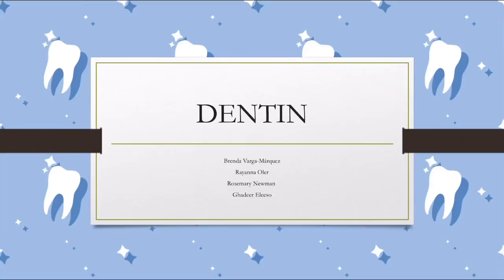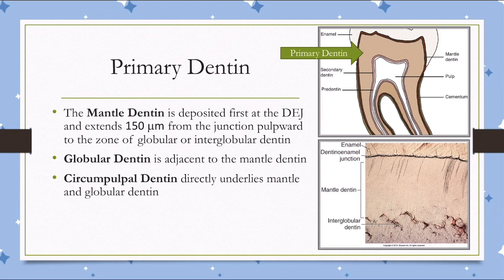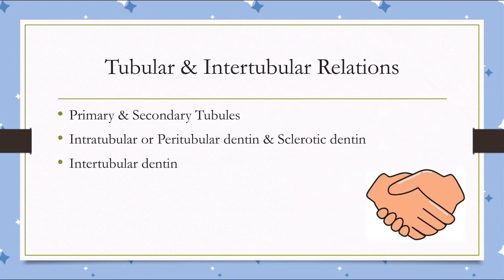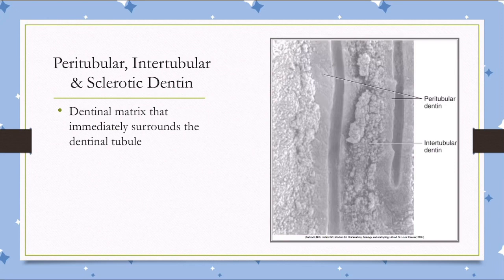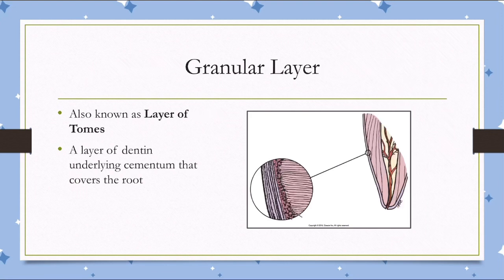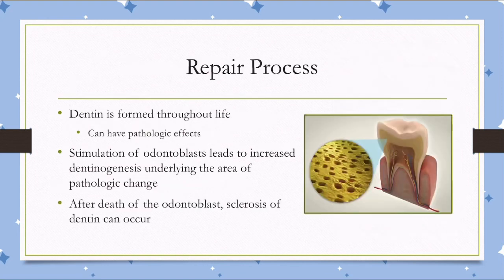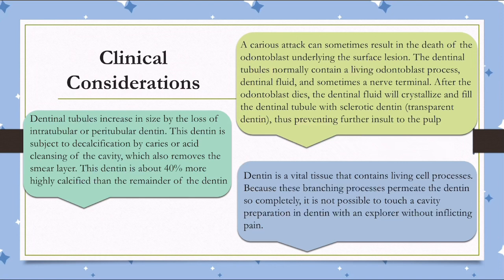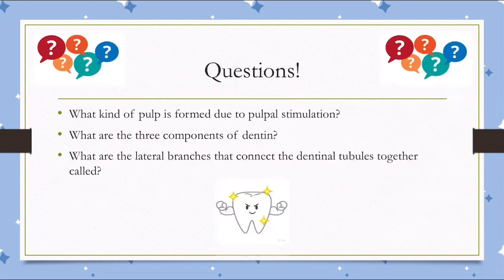Dentin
Learn about Dentin with us!